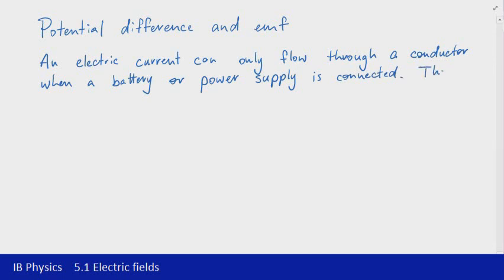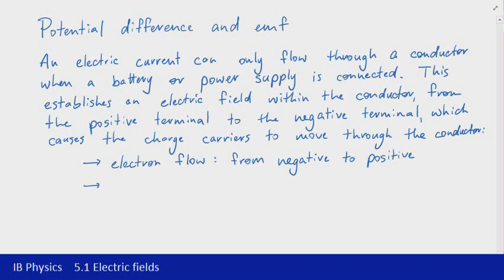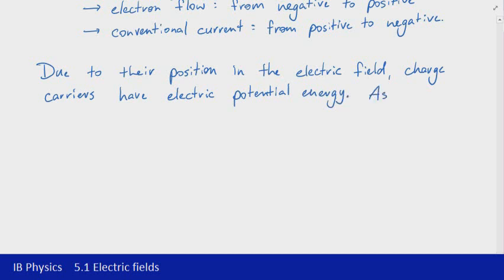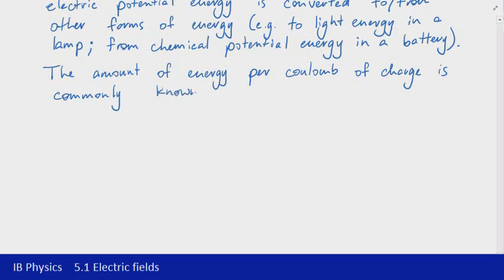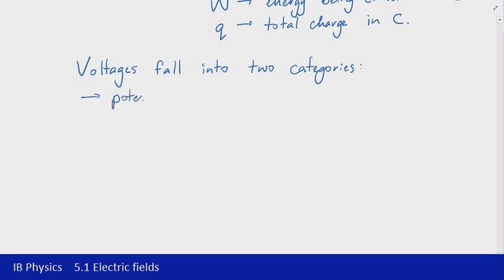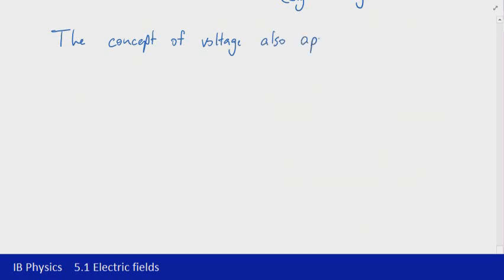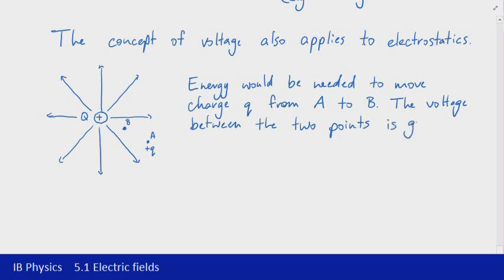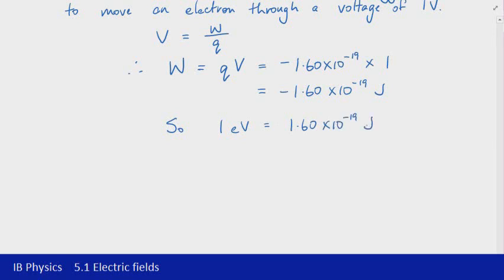IB Physics (2016) - 5.1 Electric fields Part 5 - Potential difference and emf